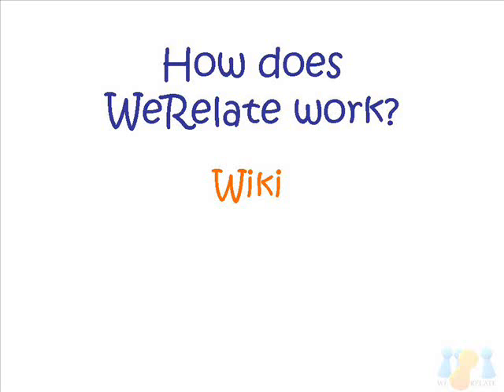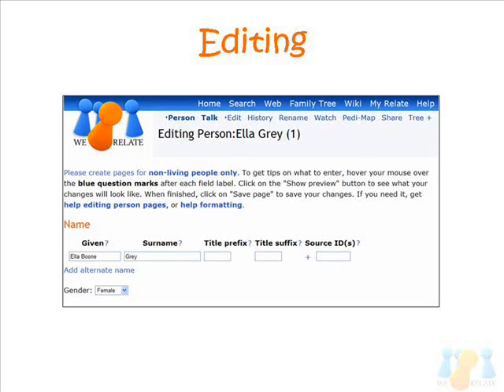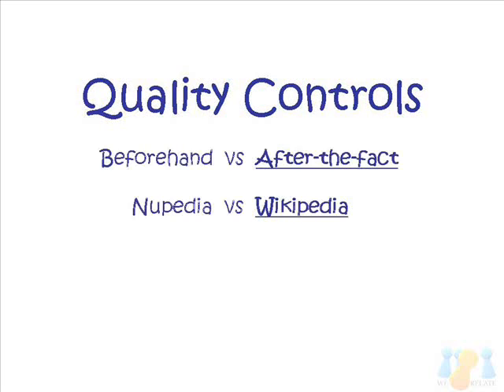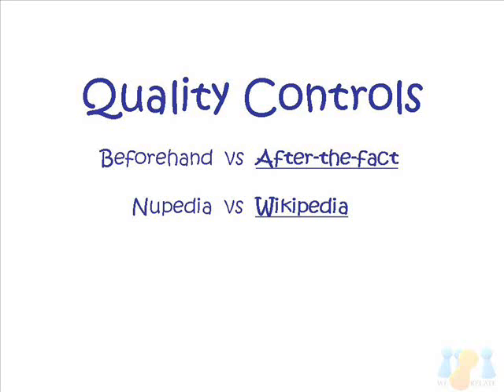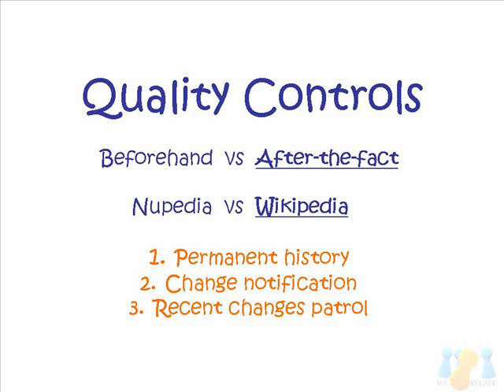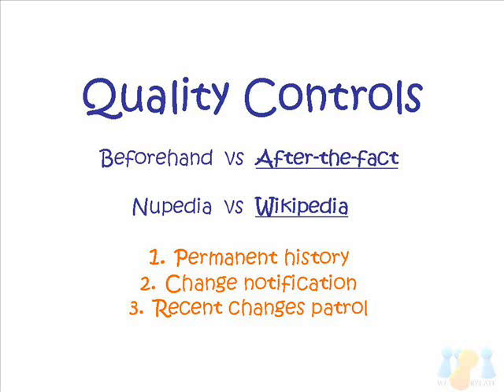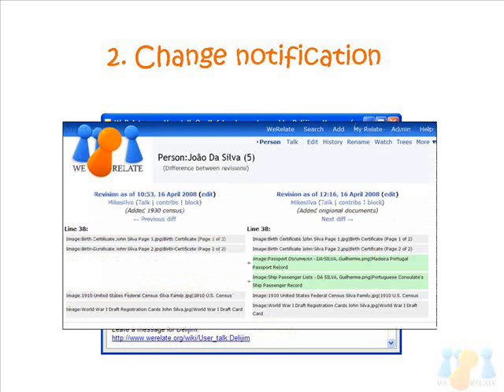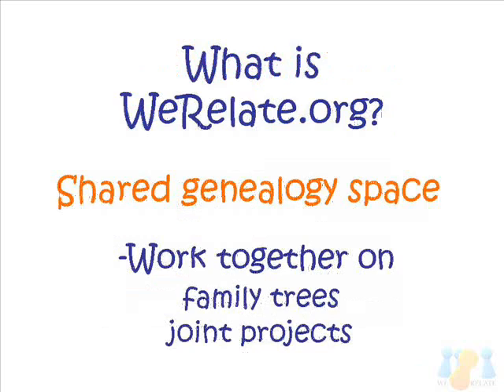What is WeRelate.org?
Describes WeRelate.org - the world's largest genealogy wiki.  Explains what a wiki is and how quality controls help ensure that articles generally improve over time.